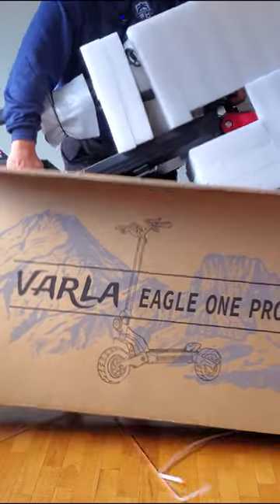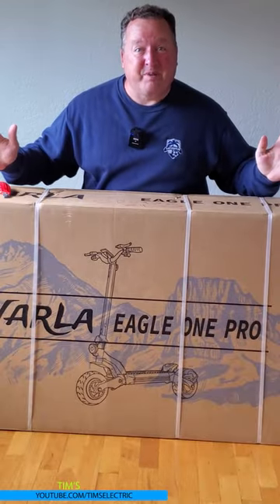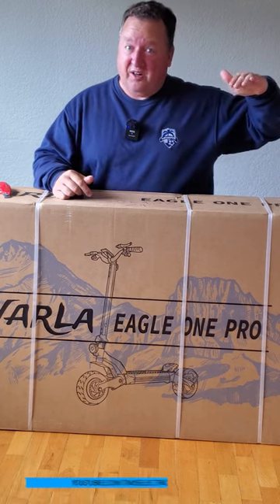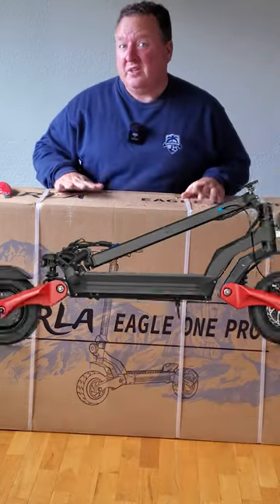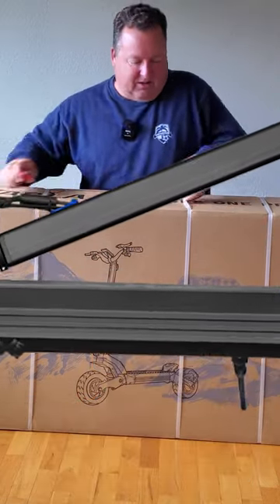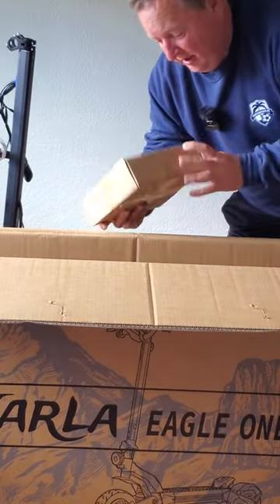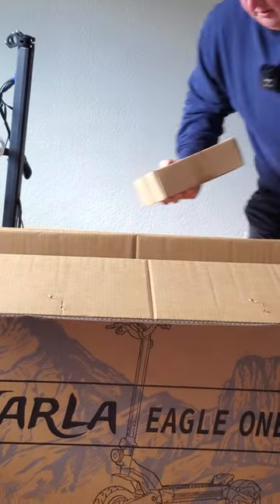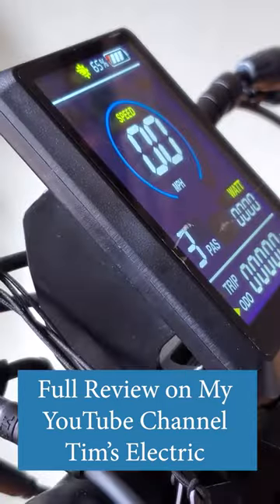Varla Eagle One Pro Unboxing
If you're interested in purchasing a Varla Eagle One Dual Motor Electric Scooter here's a link:
This helps the channel :)

1. Discounts for Eagle one:

buy 1 scooter to save $250 off with code BLACK250

buy 2 scooters to save $500 off with code BLACK500

2. Discounts for Pegasus and Eagle one PRO:

buy 1 scooter to save $100 off with code BLACK100

buy 2 scooters to save $250 off with code BFEB250